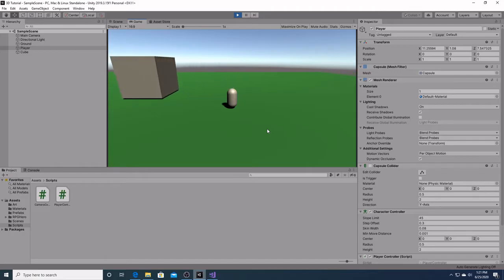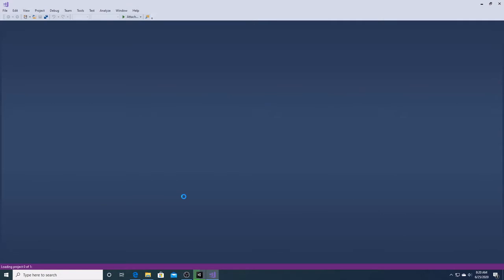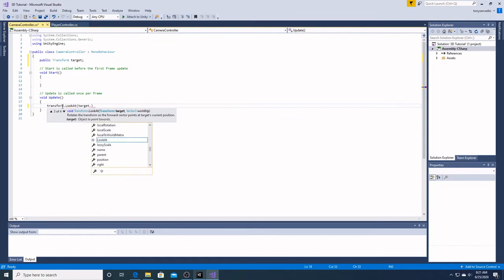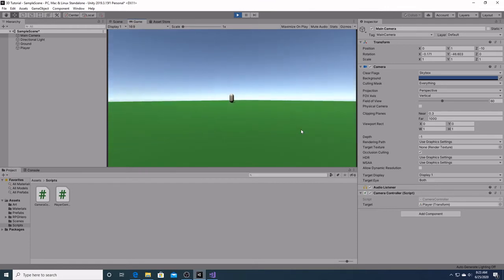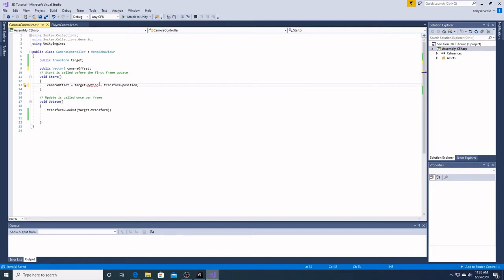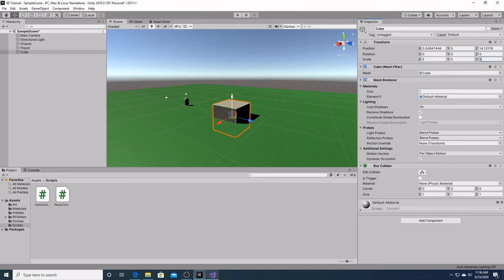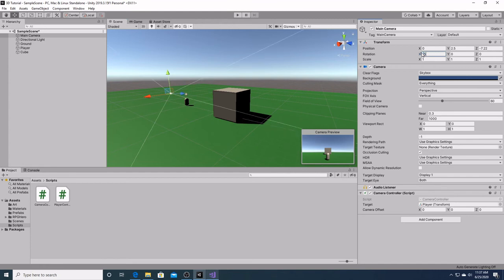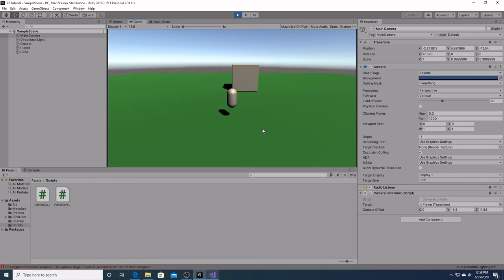Unity 3D Game Tutorial For Beginners 2020: 03 Camera Follow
This tutorial series will show you how to create and publish a 3D game in Unity. In this video we will be setting up the camera to follow the player.

This series assumes you have some exposure to Unity. If you brand new to Unity I recommend my tutorial series on a 2D platformer: